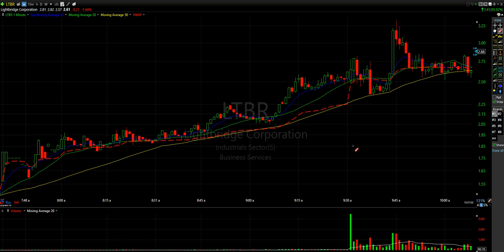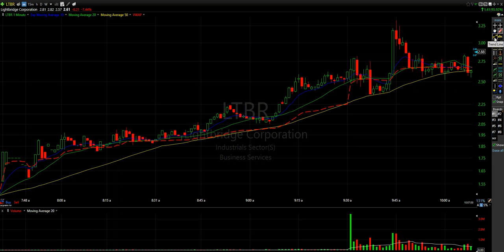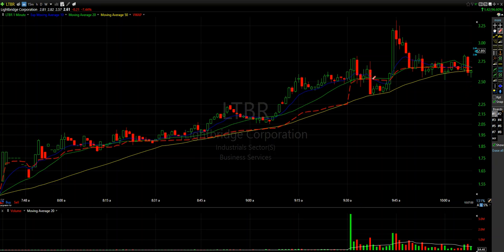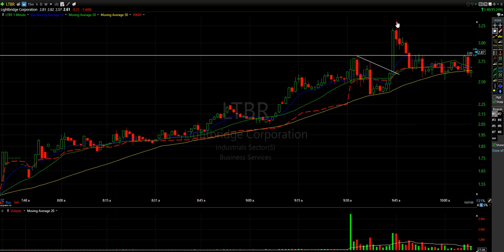$LTBR 1 Minute Hold and we were done!